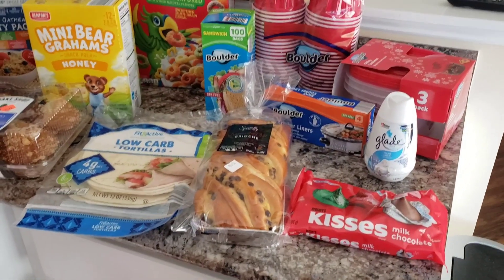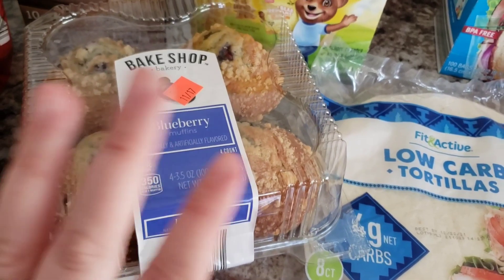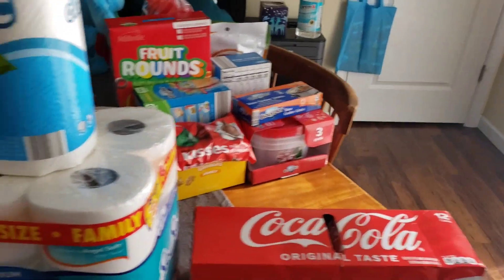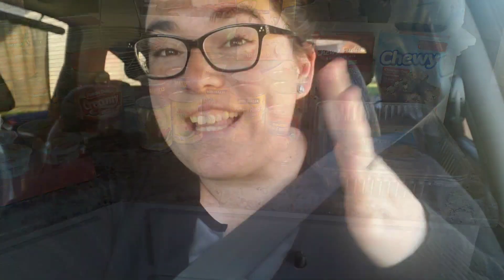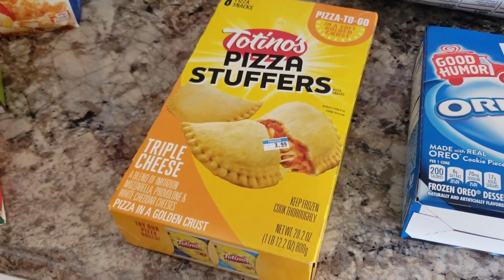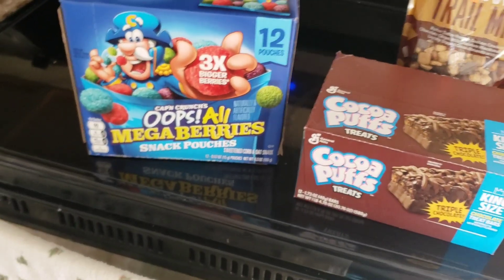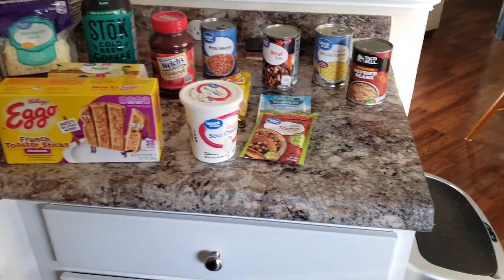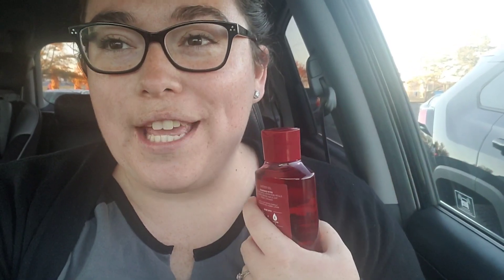HUGE Grocery Haul // Multiple store stock up!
Thank you guys so much for being here ❤